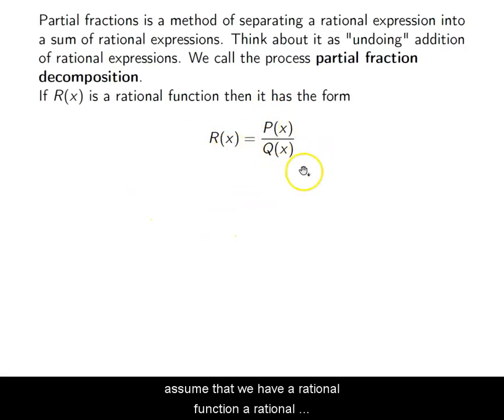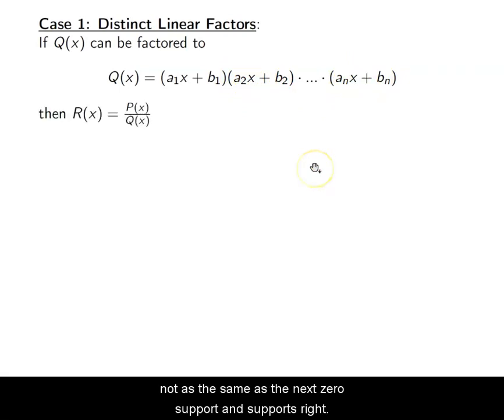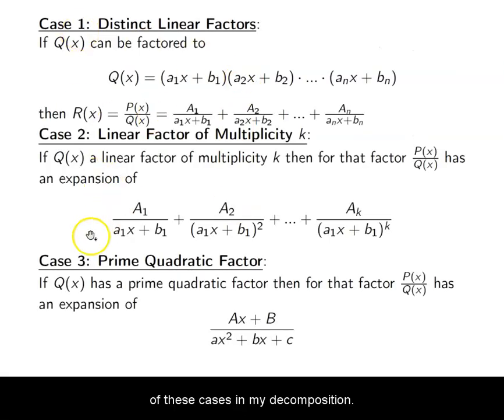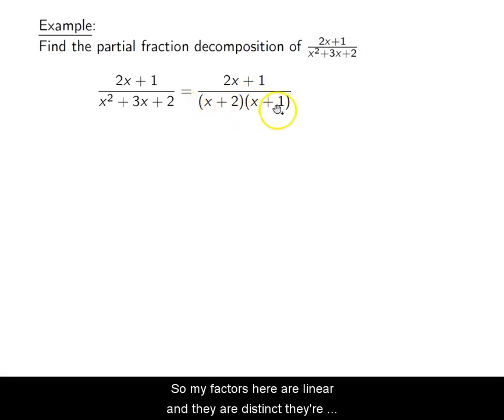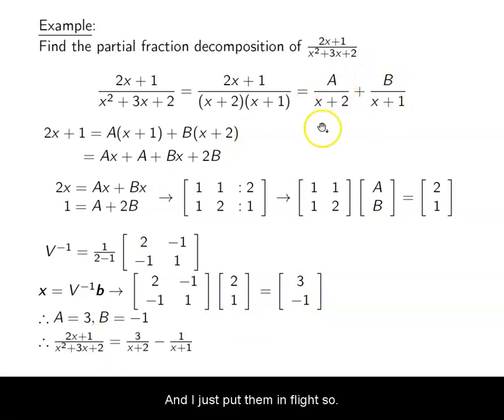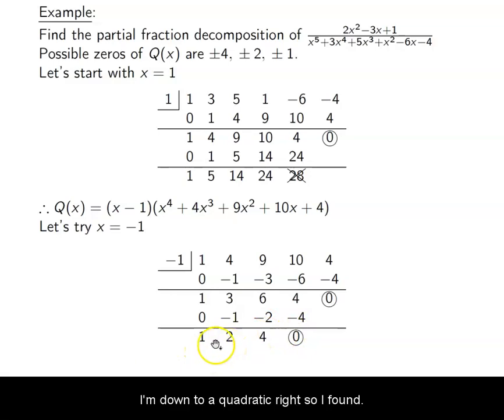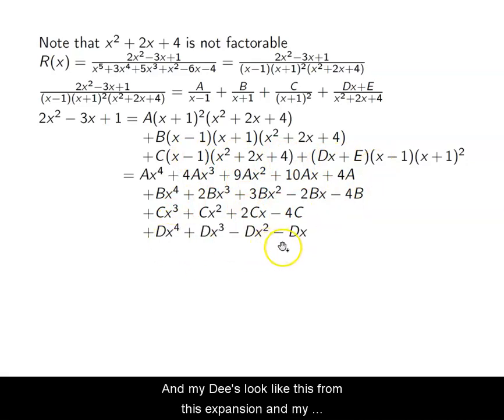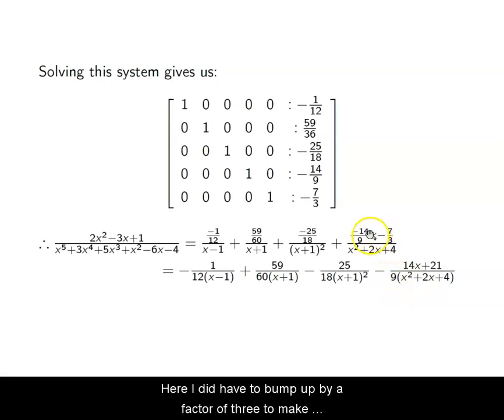Ch. 10.7 Partial Fractions